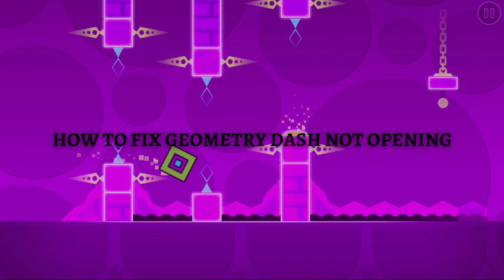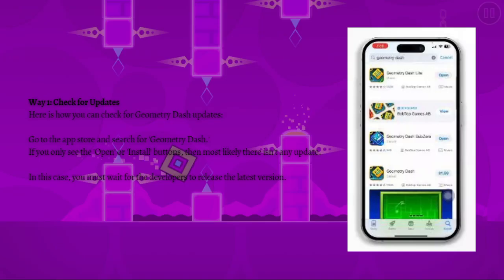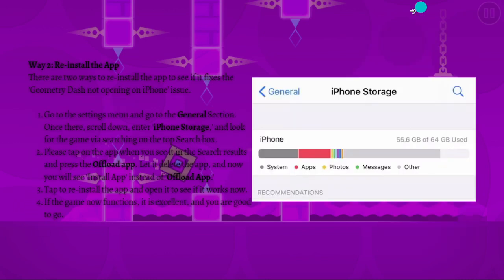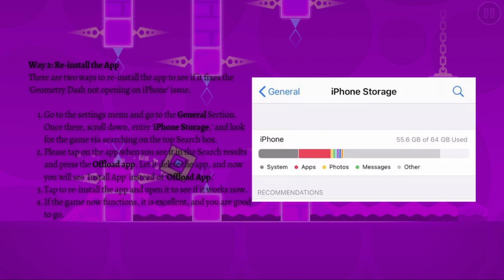How To Fix Geometry Dash Not Opening (2024 Guide)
Learn How To Fix Geometry Dash Not Opening. This video will show you how to fix not opening on geometry dash. If you're wondering how to fix geometry dash not opening this is for you.